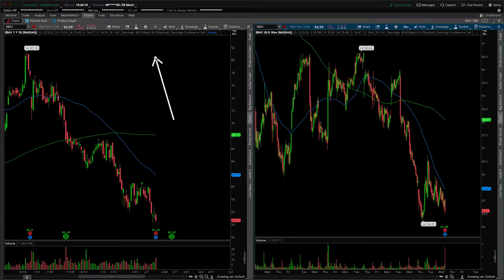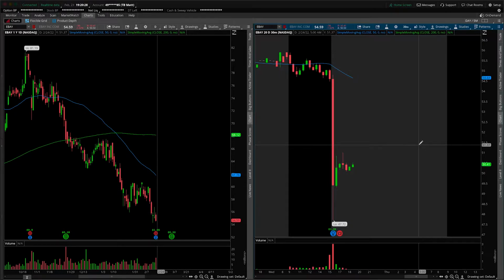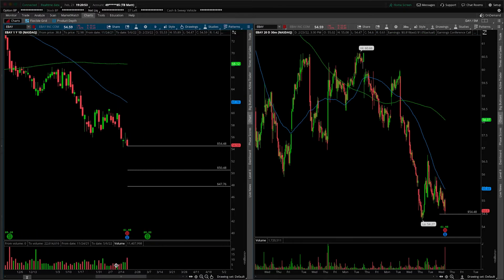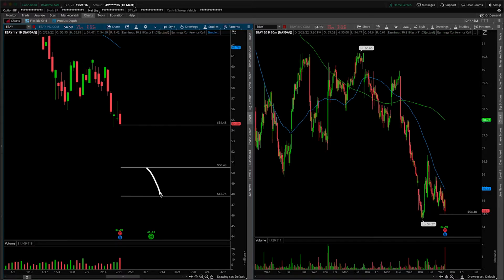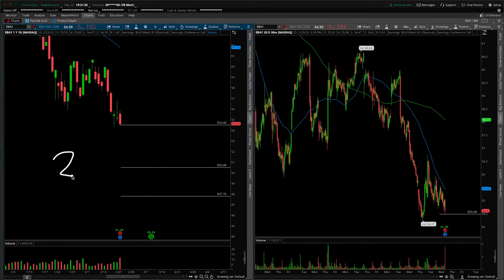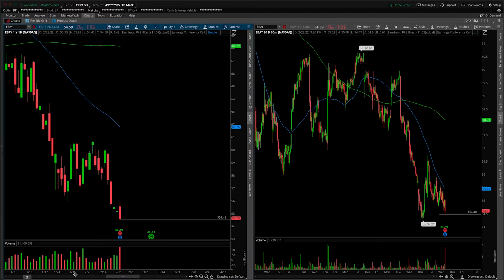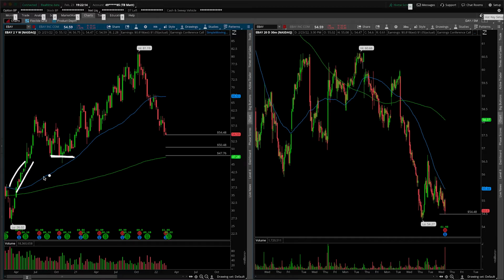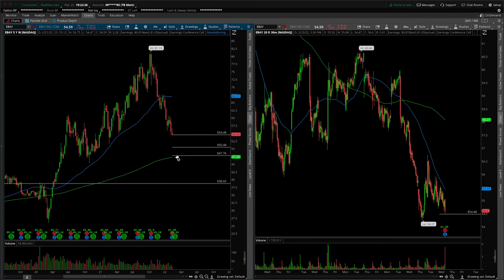EBAY (eBay Inc) Stock Technical Analysis | 2/23/2022